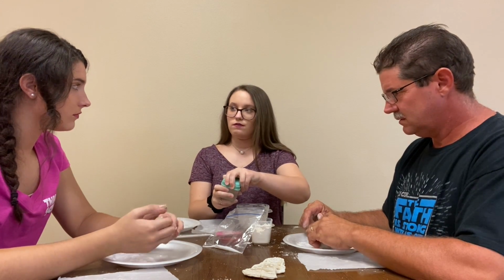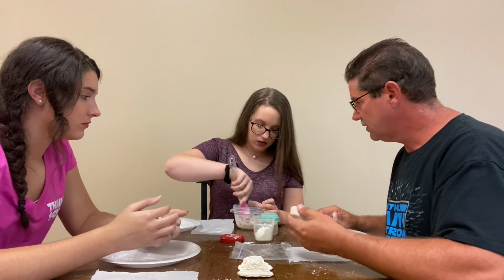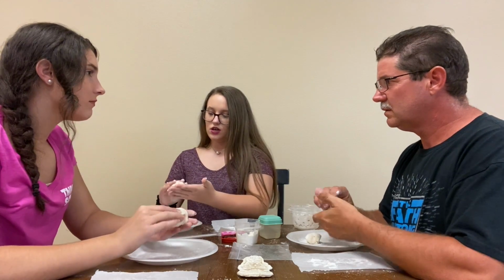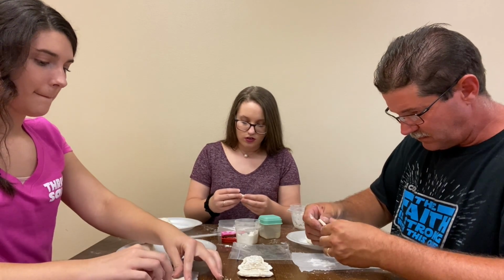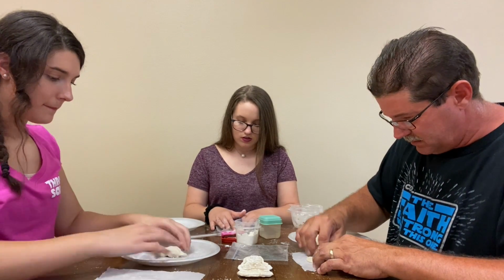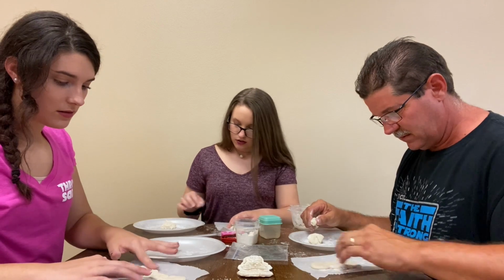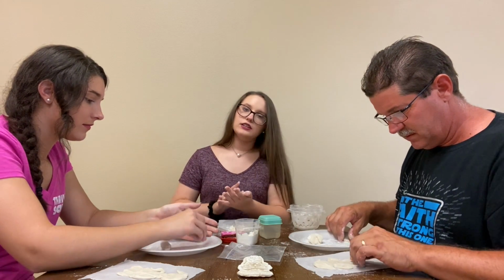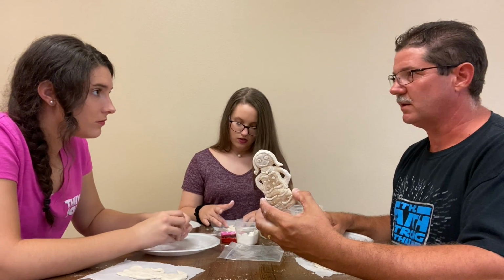CRAFT TIME | PILLAR OF SALT | THRIVE KIDZ